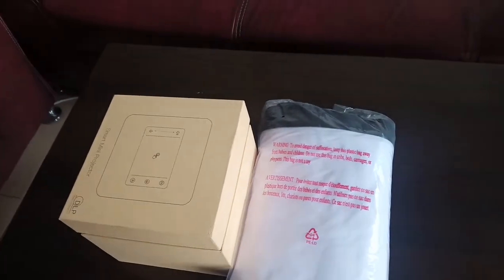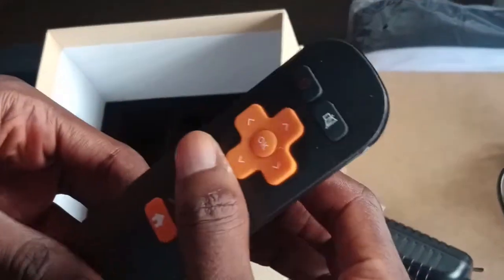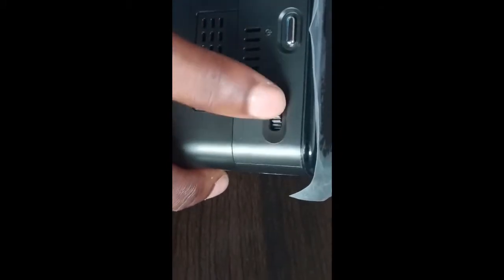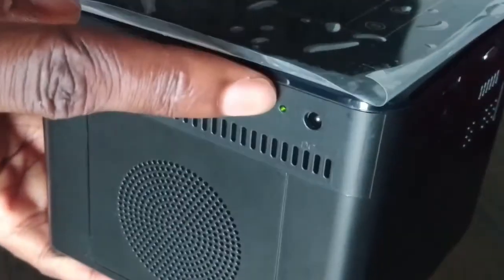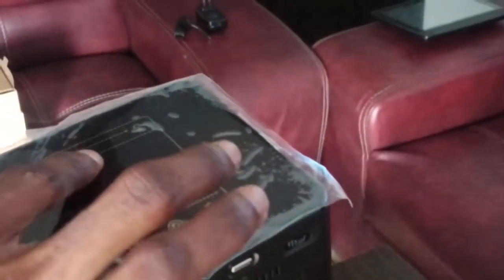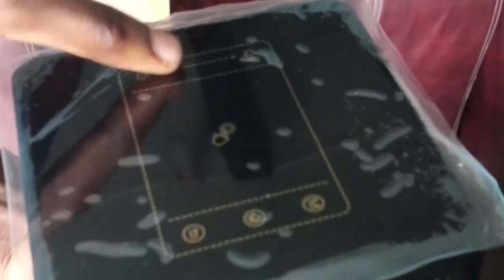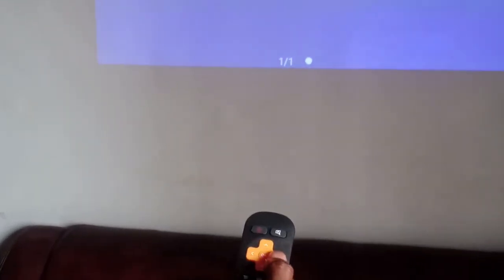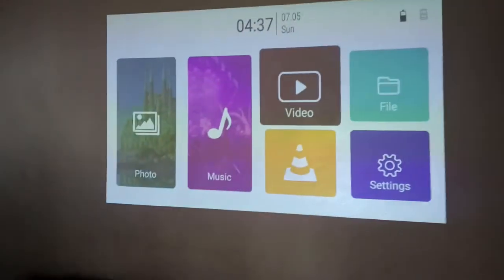ACCLAIMER PROJECTOR TUTORIAL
Learn how to operate the Acclaimer Projector in this short intensive tutorial.